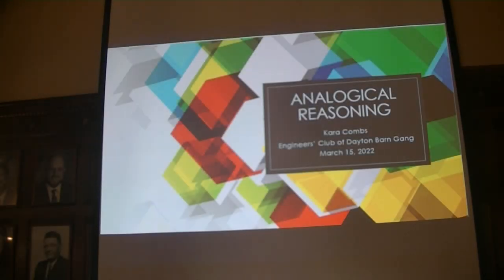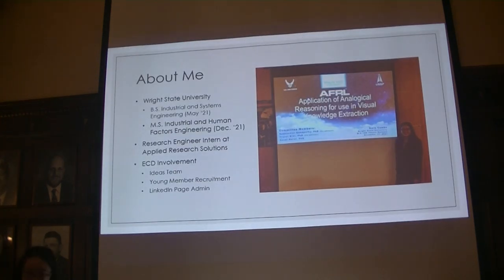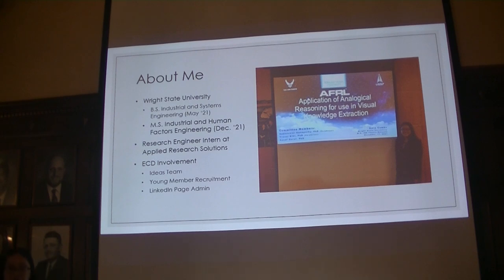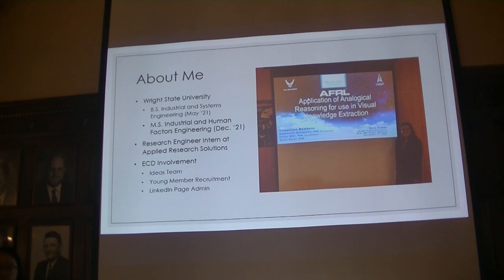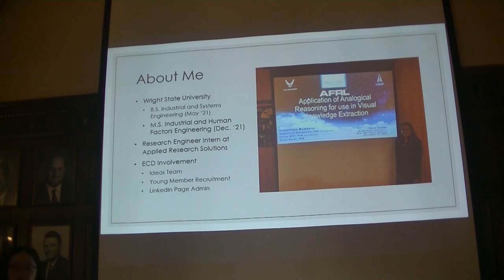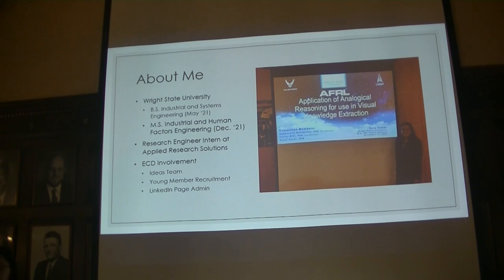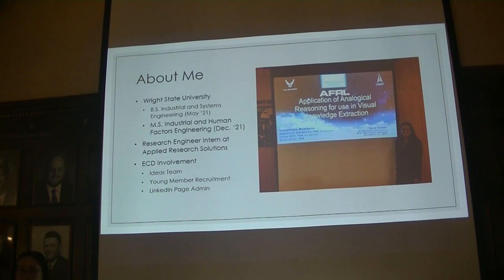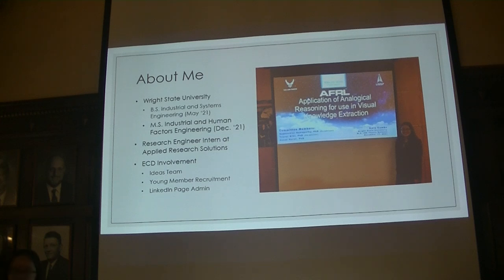Barn Gang Luncheon, Analogical Reasoning, Kara Combs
Barn Gang Luncheon
Analogical Reasoning, Kara Combs